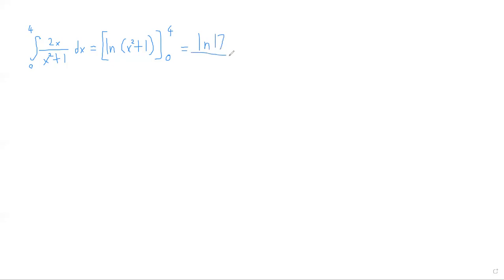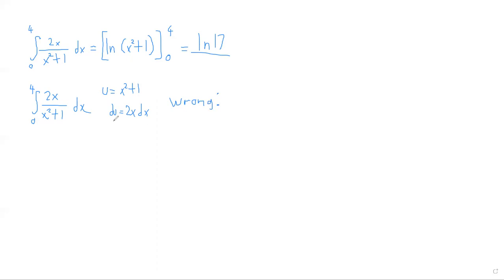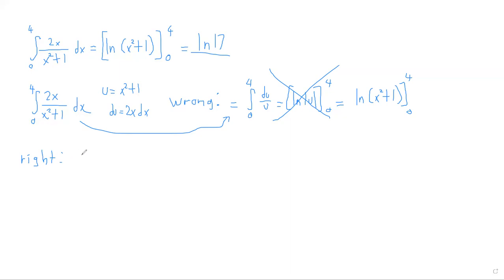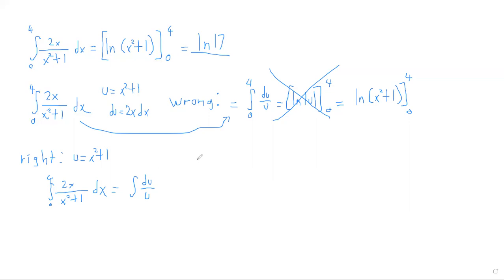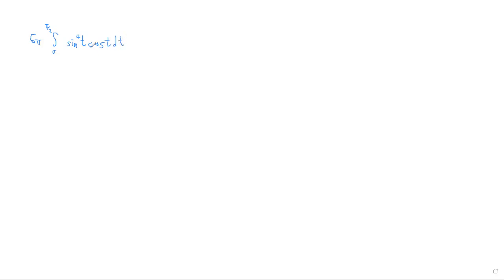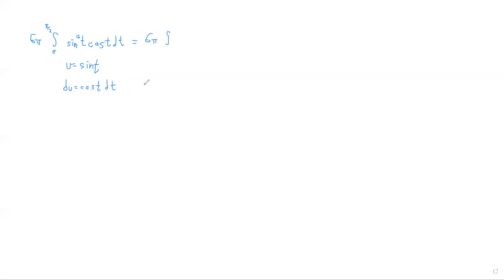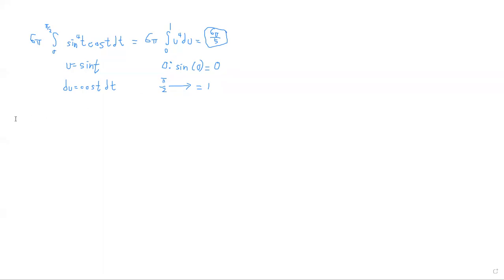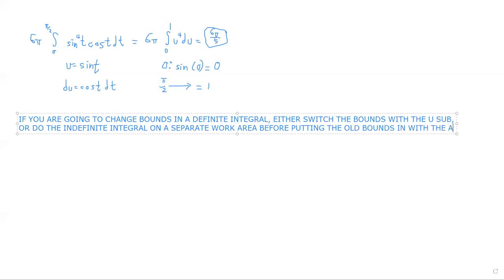Do not make this mistake when calculating integrals. THIS COULD COST YOU POINTS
Too many times I see people not changing the bounds when evaluating a definite integral. They get the right answer in the end, but still lose marks because of how their work was presented. That's such a shame. I'm going to show why this is wrong and how to avoid this problem so you don't lose marks :)